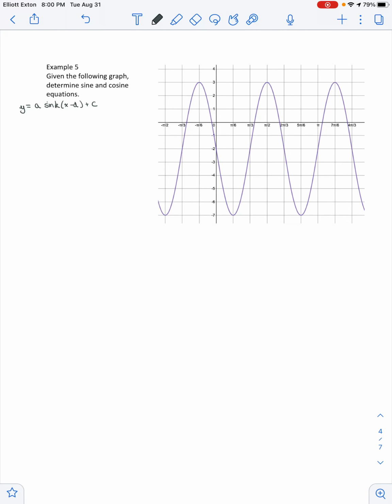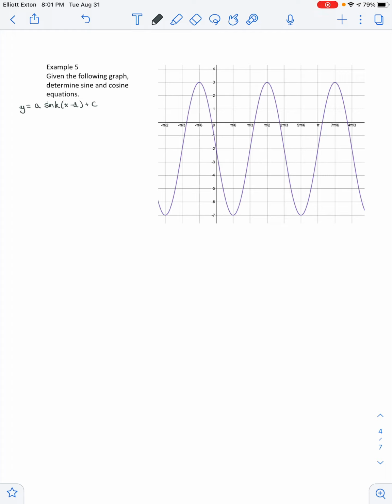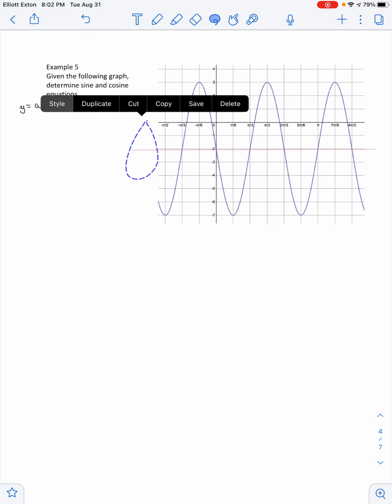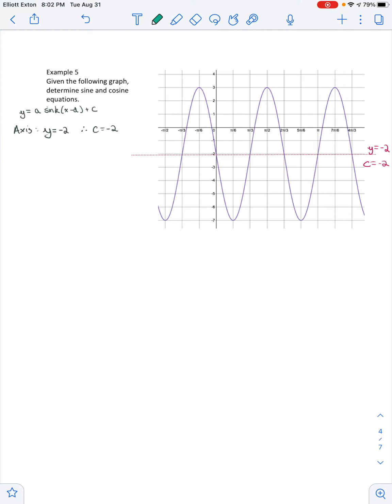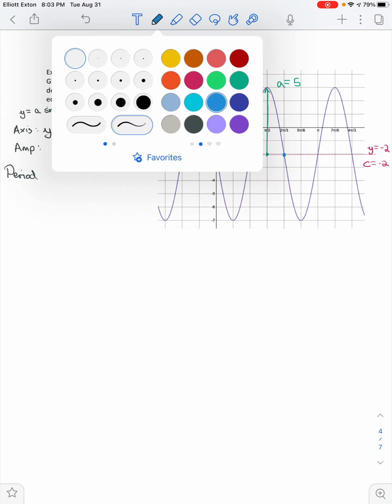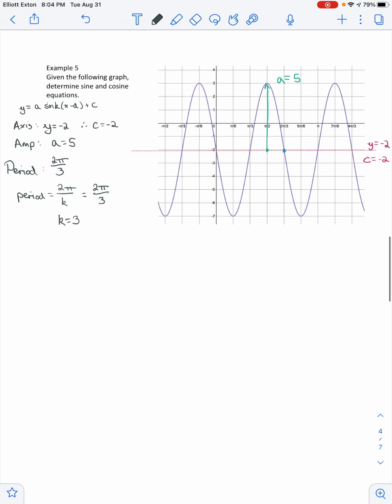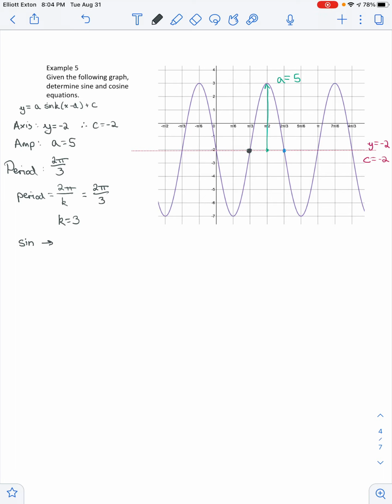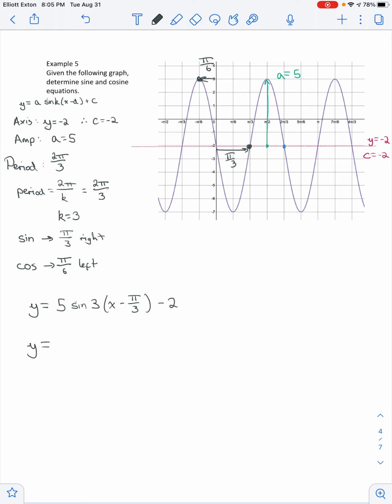MHF4U Exam Review Example #5